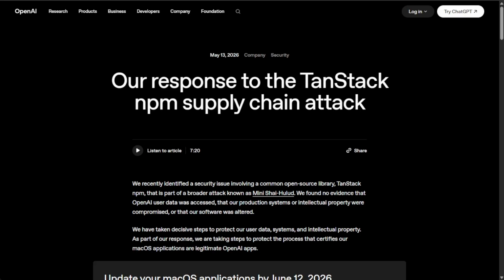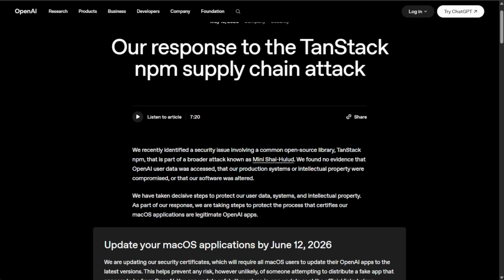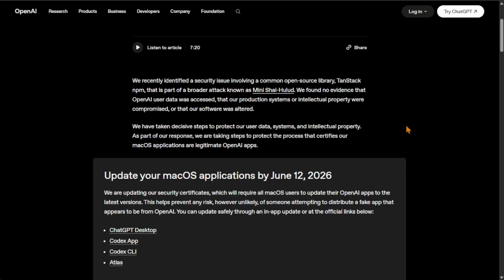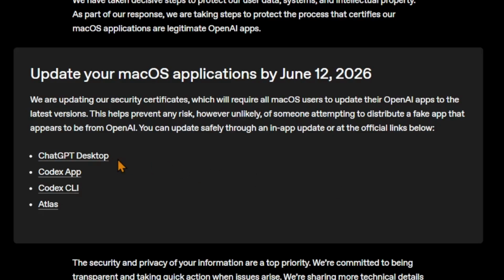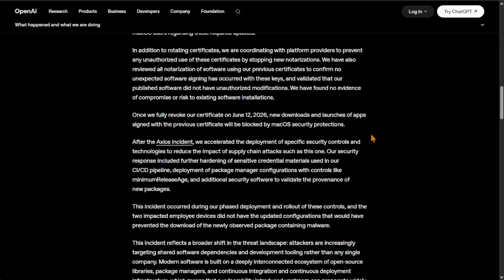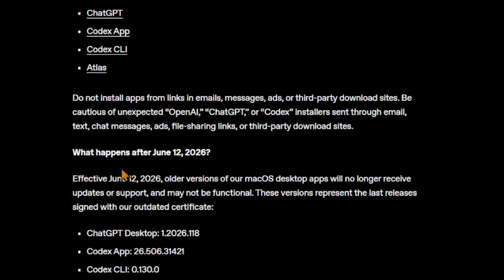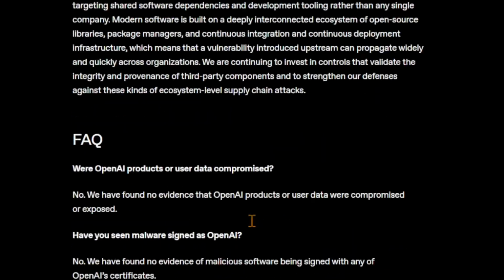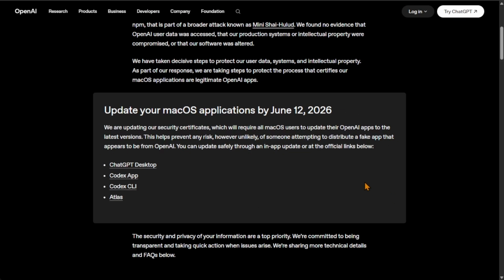OpenAI Apps On macOS: Update Now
If you run OpenAI tools on macOS, a major security issue in the open-source TanStack npm supply chain means your desktop apps are officially on a countdown timer.

The Mac Ecosystem Security Blueprint
- Check your operating system. This security certificate revocation specifically affects macOS installations. Windows and iOS interfaces are handling verification differently.
- Note the impacted software suite. This is not just about ChatGPT Desktop. You must update Codex App, Codex CLI, and Atlas.
- Process the update immediately. Open your apps to run the built-in update mechanism. You can also download updates directly from the official OpenAI documentation pages.

Some thoughts:
- OpenAI is moving fast on this because TanStack is buried in almost every corner of modern web architecture.
- I checked the official log. No data leaked. Your intellectual property is fine. However, do not play chicken with the June 12 deadline.
- This is not a gentle reminder situation where old versions just lose a few cool features. Once the security certificate is revoked, your apps will no longer receive updates and may stop working.

Timestamps
0:00 - Why is the TanStack supply chain attack affecting ChatGPT?
1:25 - Did the OpenAI security incident compromise my data?
1:48 - Which specific OpenAI Mac applications do I need to fix?
2:20 - How do I run the update safely?
3:25 - What happens to my tools if I ignore the June 12 deadline?
4:10 - Recap: Updating macOS OpenAI apps